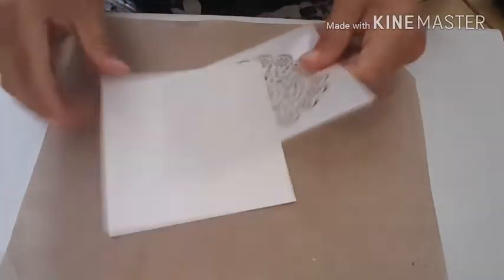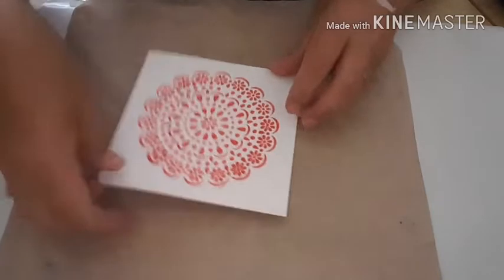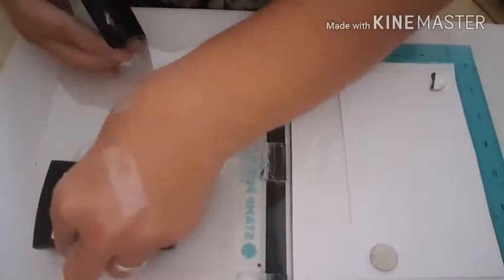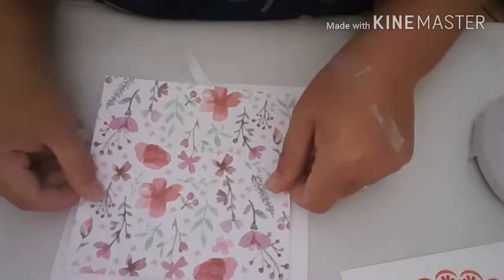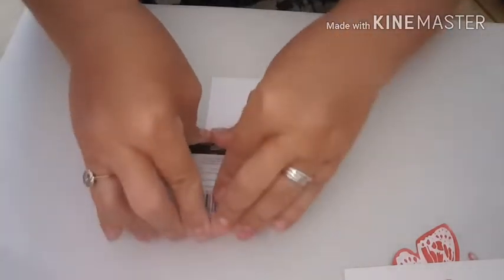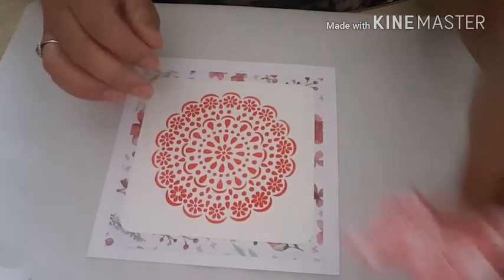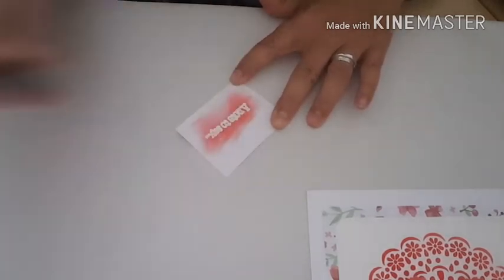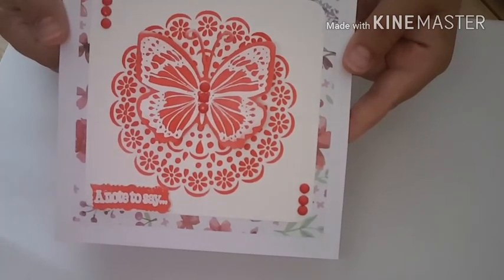Card Making Tutorial - Stenciling & Emboss Resist Technique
Hope you enjoyed the video. I will leave a link to my Blog and other social media sites. Thanks again for watching.